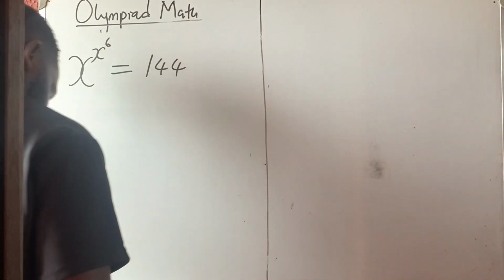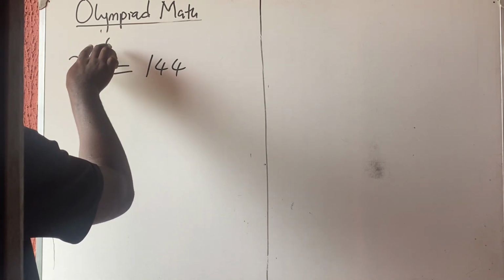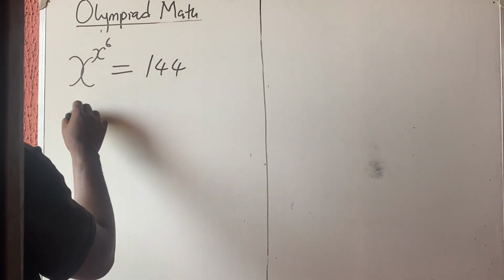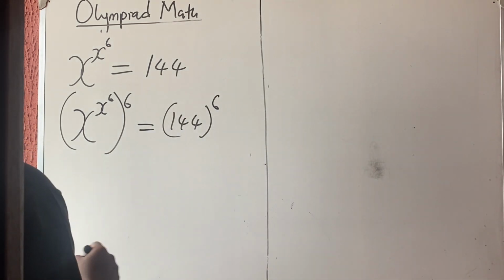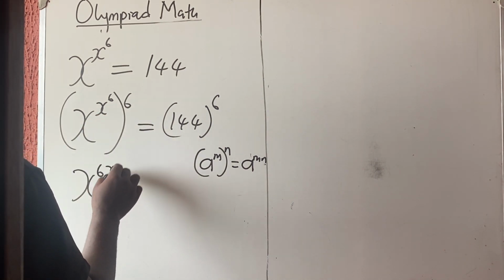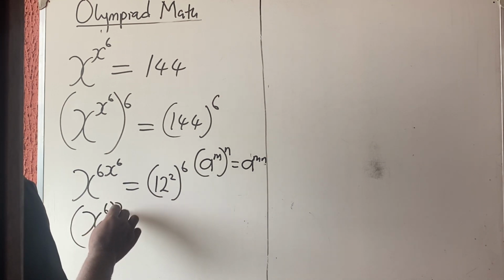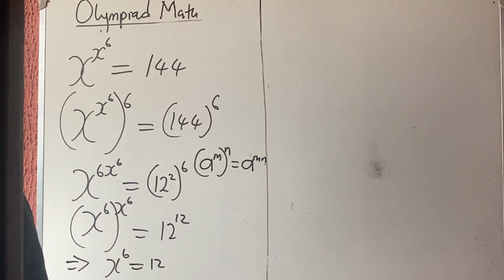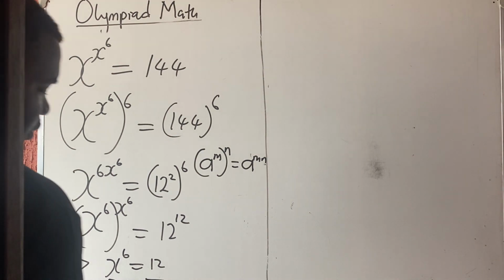Olympiad Exponential Math Questions for Dominican Republic 🇩🇴